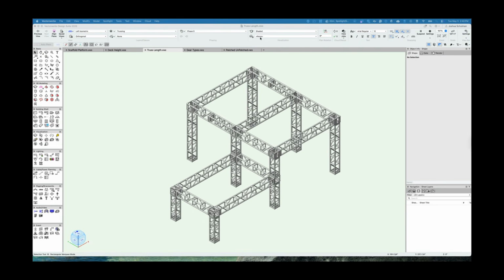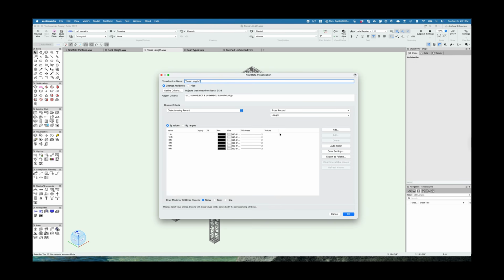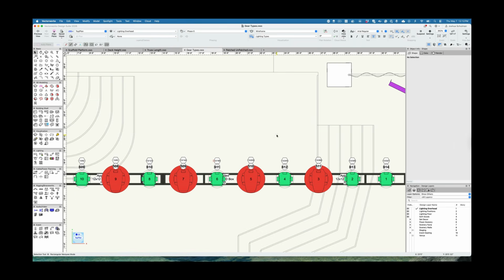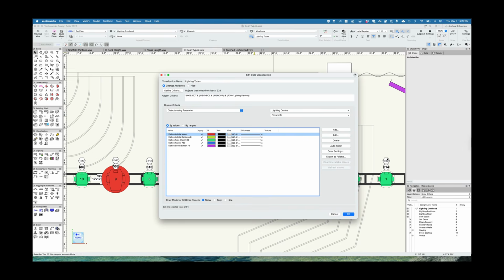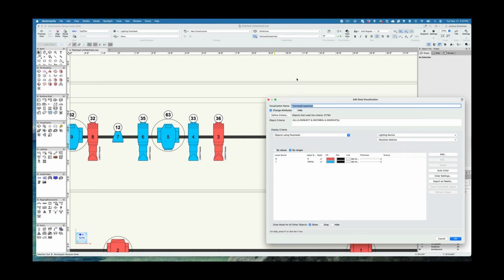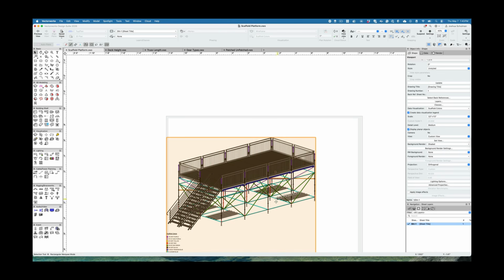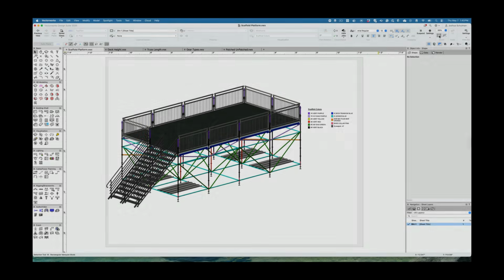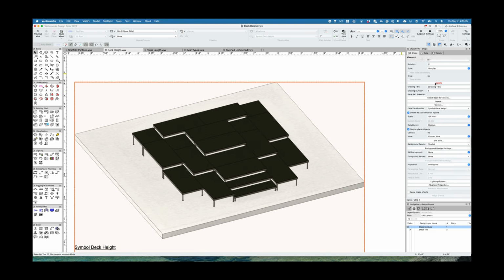Data Viz and Entertainment in 5ish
Discover how Data Visualization can transform entertainment design and documentation workflows. In this video, we explore practical ways to use data visualization in both model and annotation space to improve design clarity, streamline documentation, and catch errors faster.